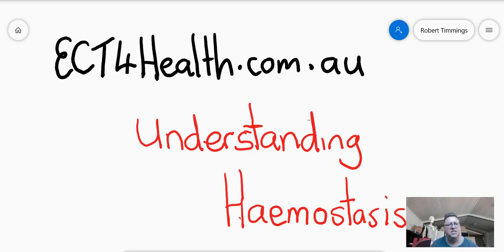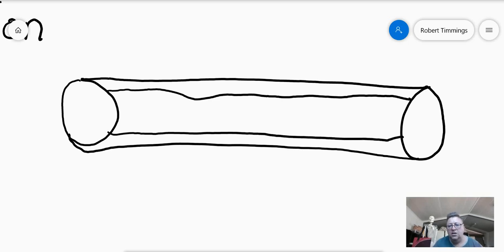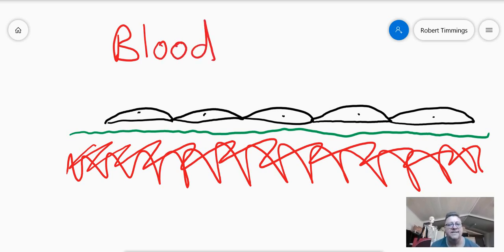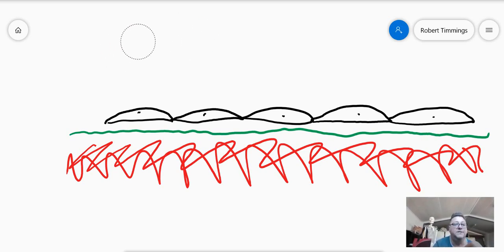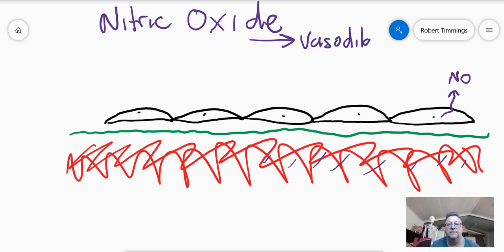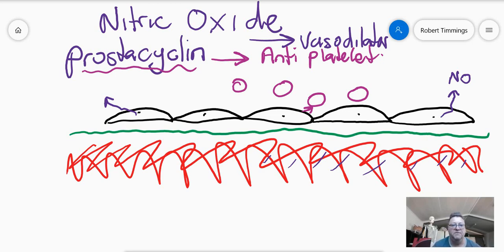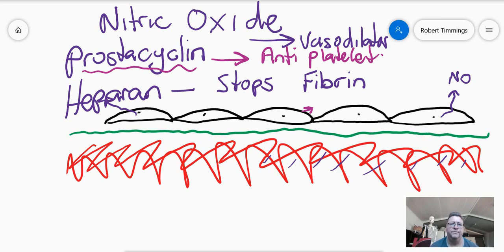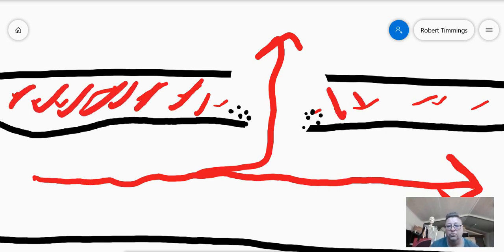Rob on Haemostasis Part 1 Vasoconstriction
In this KYJ Knowing Your Jargon Video, Rob Timmings from ECT4Health discusses the process of Haemostasis in a Three Part Series.
This is Part1 - Vasoconstriction
Check out Parts 2 (Clotting) and 3 (Coagulation)